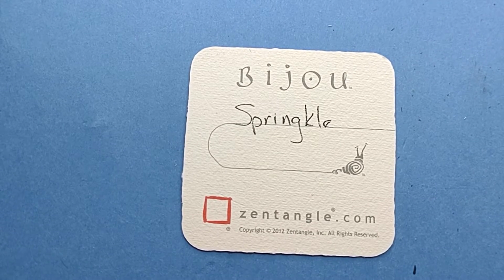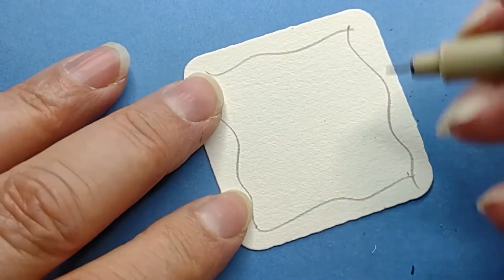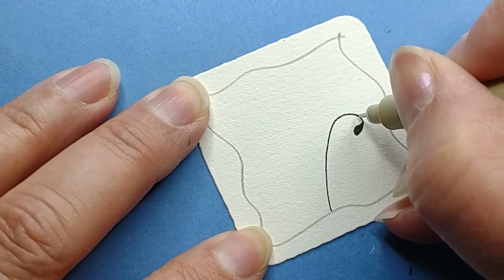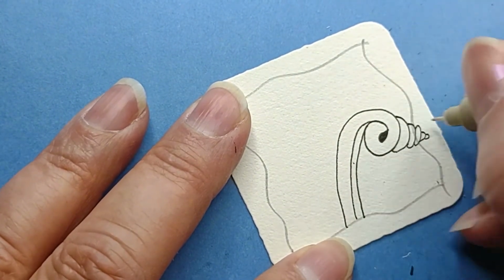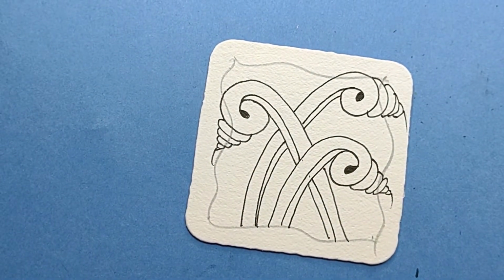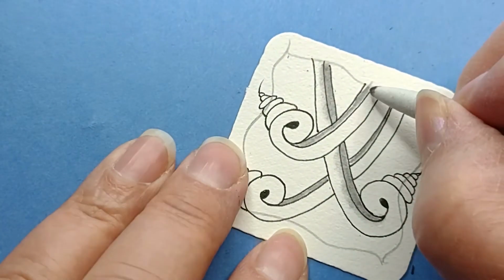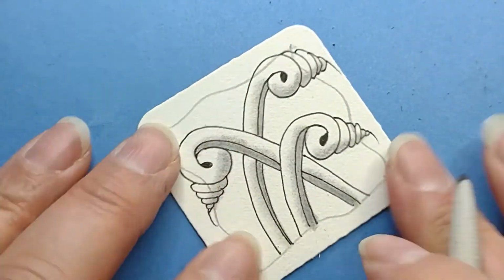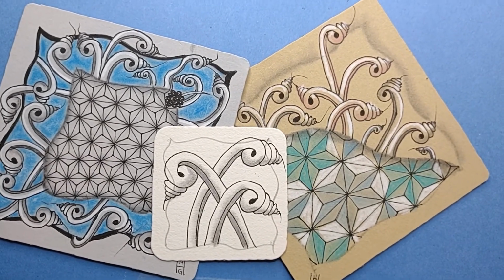Springkle | Zentangle® Quickie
Here's a great Zentangle Original Tangle.

Happy Tangling!!!